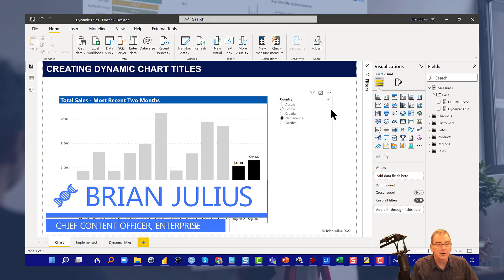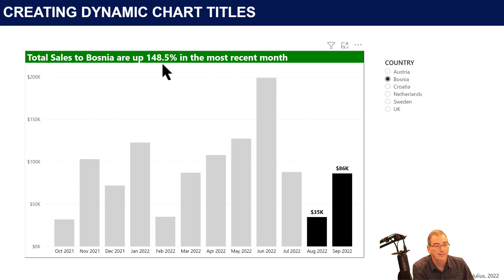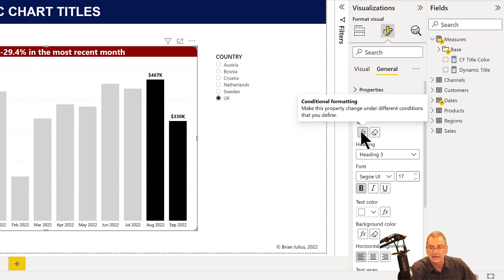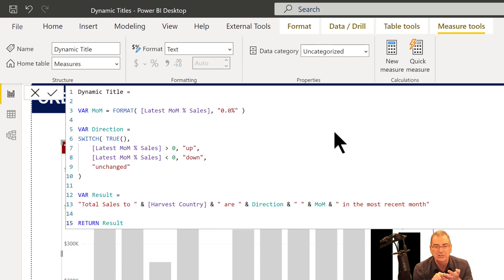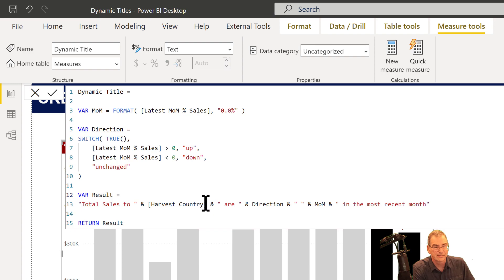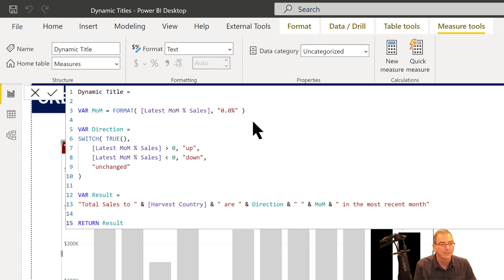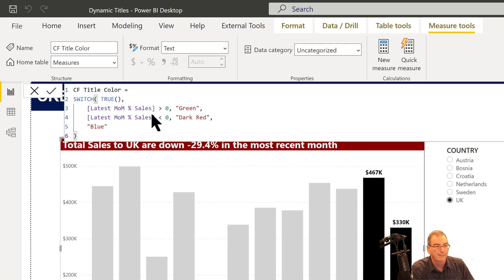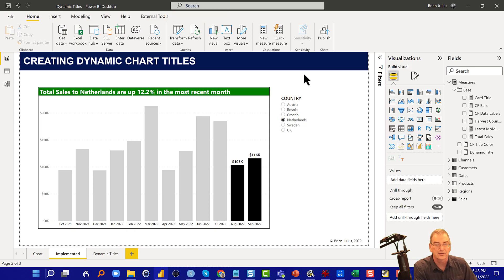How To Create Dynamic Chart Titles In Power BI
In this tutorial, Brian delves into his approach to a query that came up in a recent Accelerator event that involves taking selections from a slicer of a visual and incorporate that into a dynamic chart title.

Video Details
00:00 Introduction
00:40 Sample execution
01:14 Bar chart formatting
01:36 Dynamic Title measure
03:42 CF Title Color measure